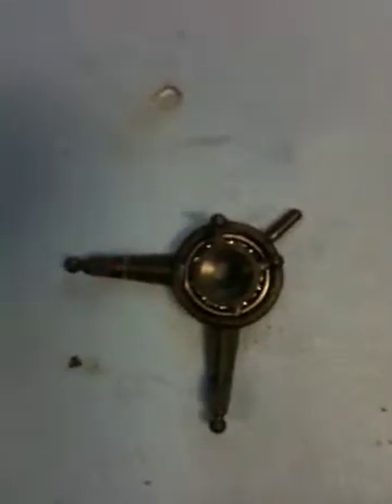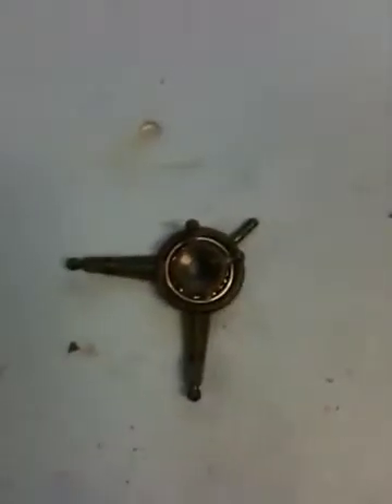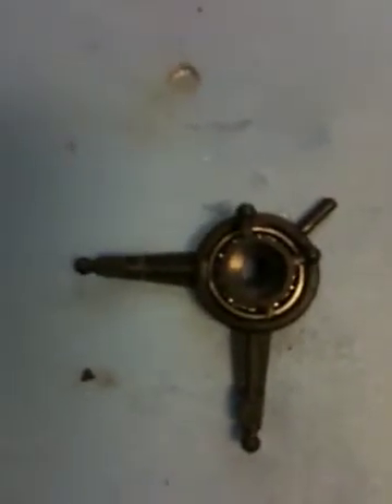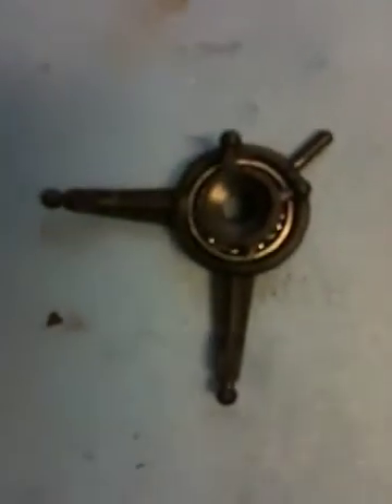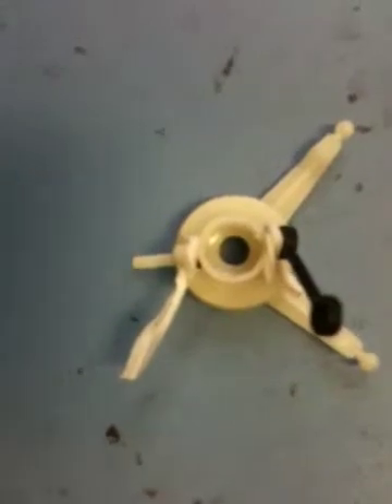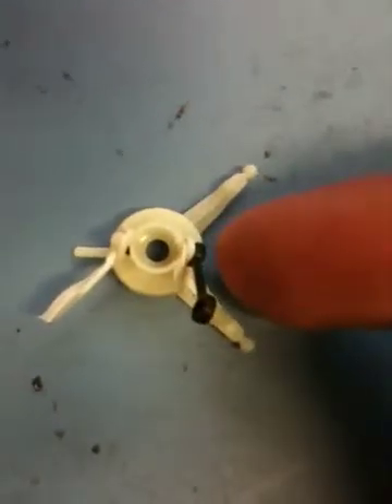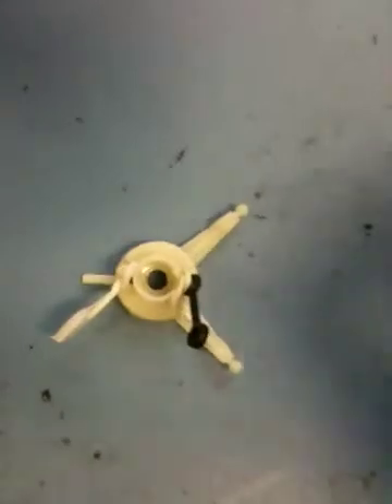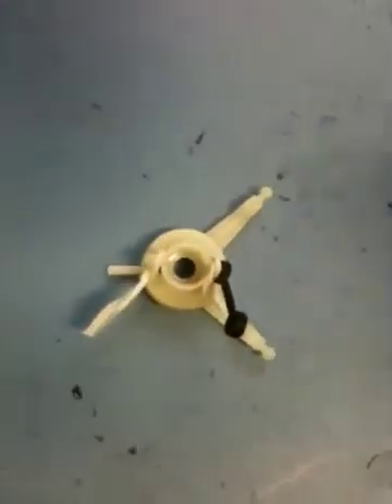Blade MCX2 swashplate settings safe solution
A simple way to make sure you don't damage the swashplate when you're making adjustments.